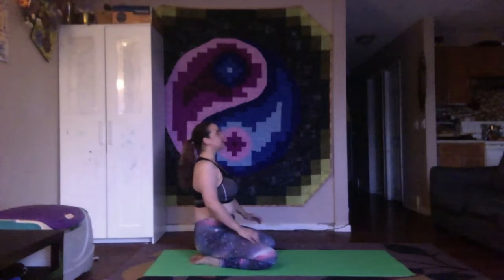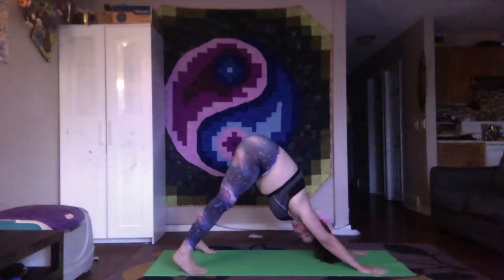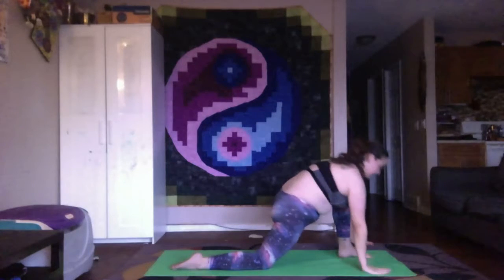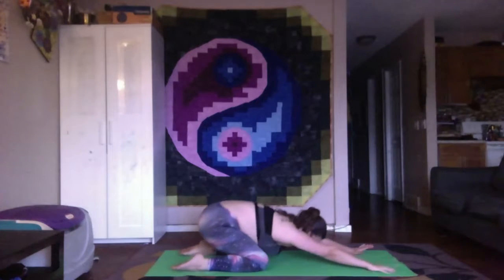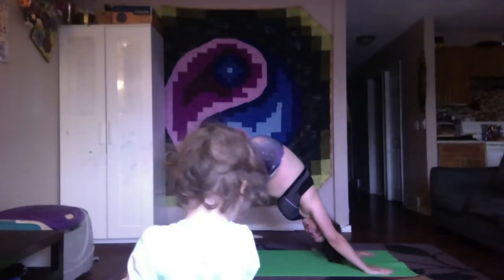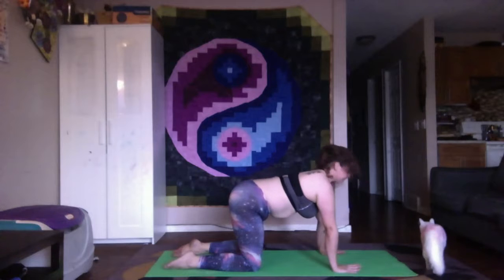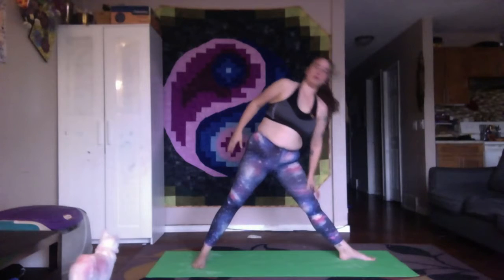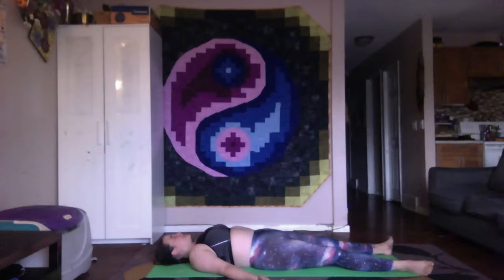Sun Salutation Yoga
You will get notified every time we put up new videos which is every day.

Today we are embracing the warrior within. Sun salutation is a great way to energise your mind body and spirit to tackle anything your day throws at you.